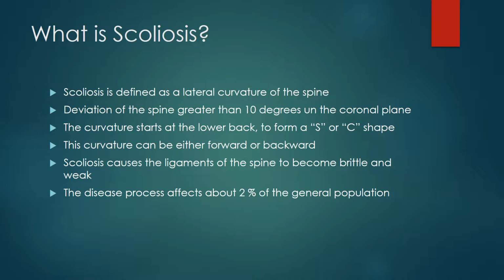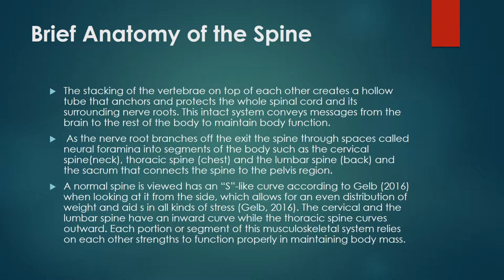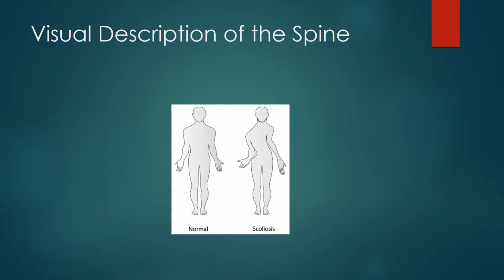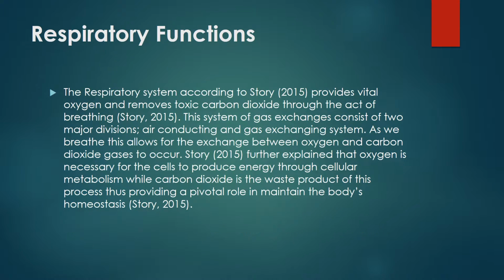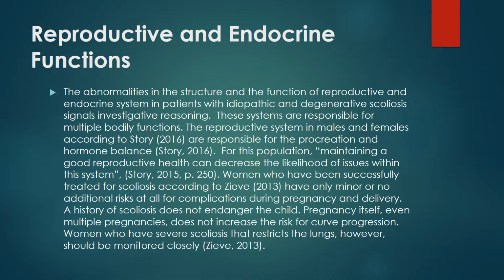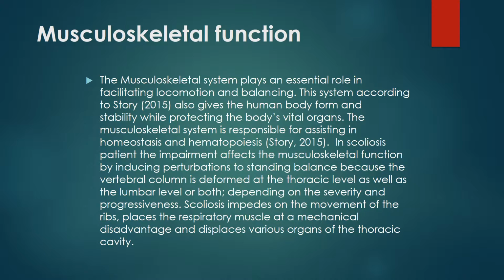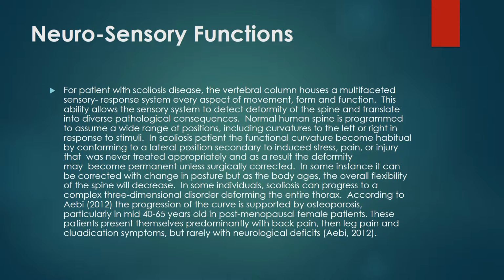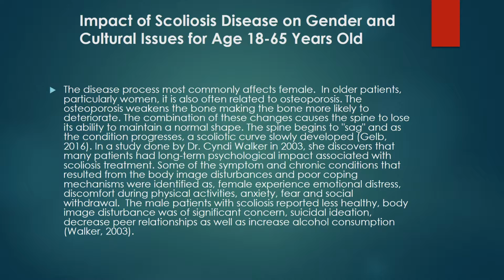Scoliosis Disease as it Affects Age 18 65 years